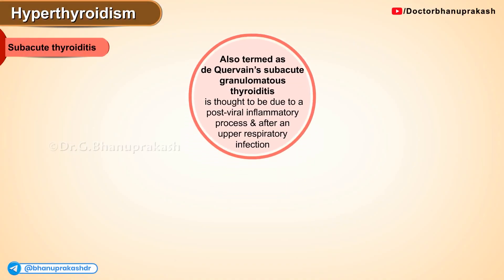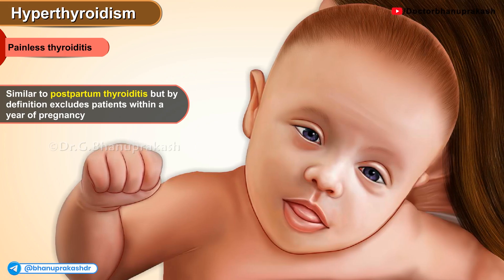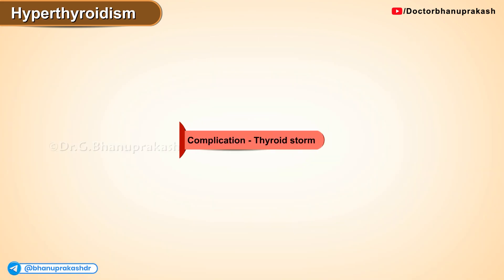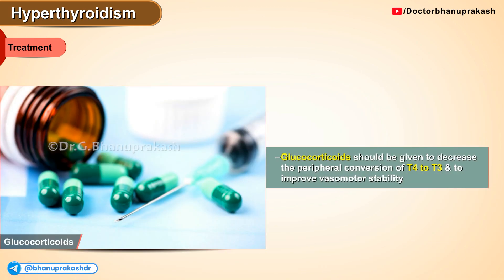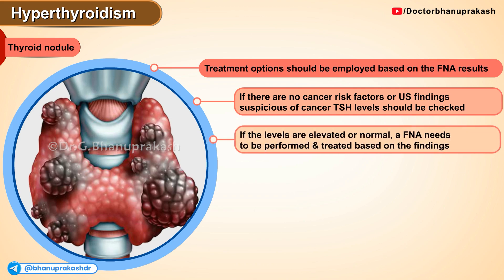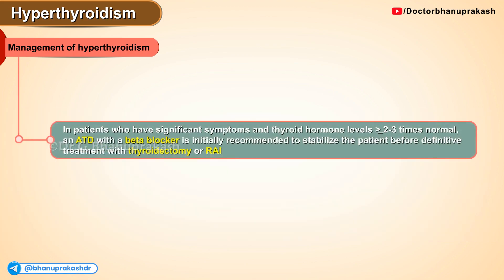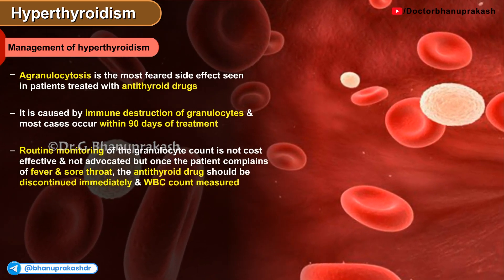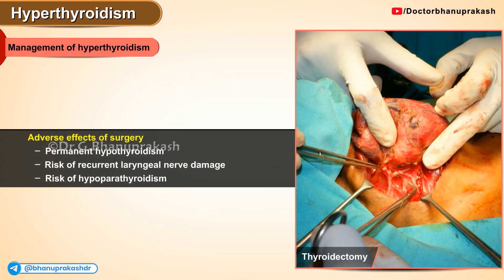Hyperthyroidism (Part 2) : High-Yield Insights for USMLE Step 1 🔥📚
Hyperthyroidism Simplified: High-Yield Insights for USMLE Step 1 🔥📚

Hyperthyroidism arises from excessive thyroid hormone production, frequently due to an overactive thyroid gland (commonly Graves’ disease). The surplus of T3 and T4 ⏫ boosts metabolic rate, causing signs like weight loss, anxiety, heat intolerance, sweating, and palpitations ❤️. These hormones promote heightened sympathetic activity, manifesting in tremors and possible arrhythmias like atrial fibrillation 🚨. The feedback loop typically suppresses TSH, hinting at a primary overactivity in the thyroid gland. Recognizing these cardinal signs—along with distinguishing features such as ophthalmopathy (in Graves’) and thyroid bruit—can be pivotal for pinpointing the condition. Early detection and intervention help alleviate symptoms and prevent complications, reinforcing the importance of this disorder for medical students and doctors worldwide. 🌐🩺